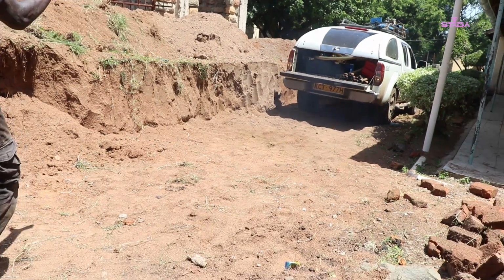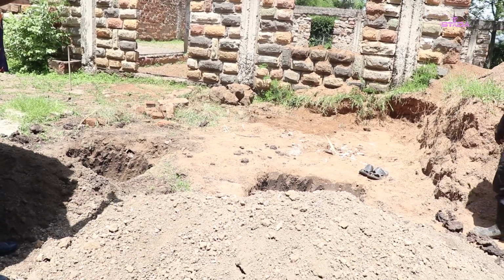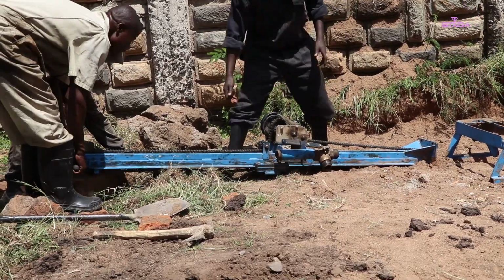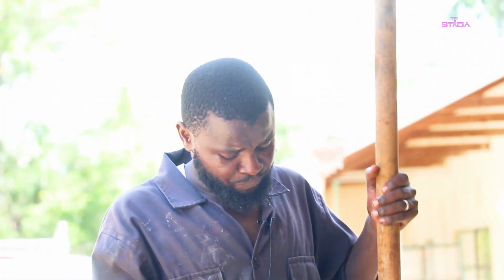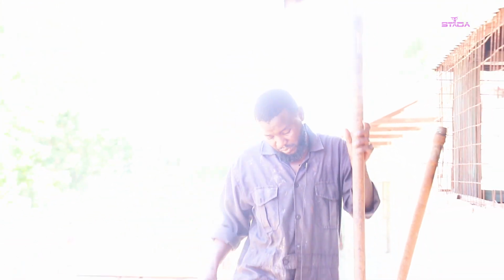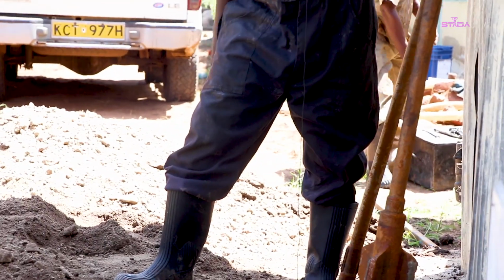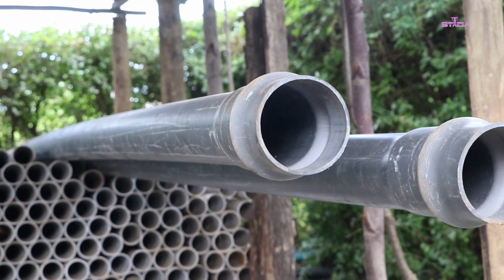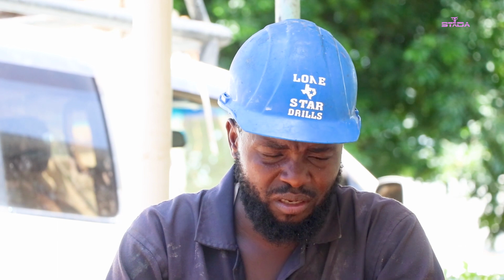Borehole drilling/how we know where there is water to drill/full procedure